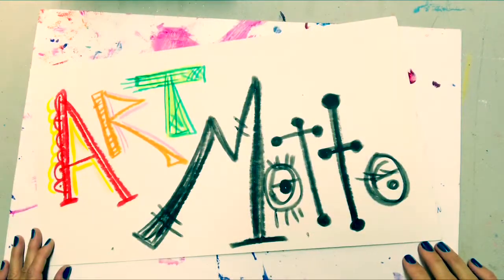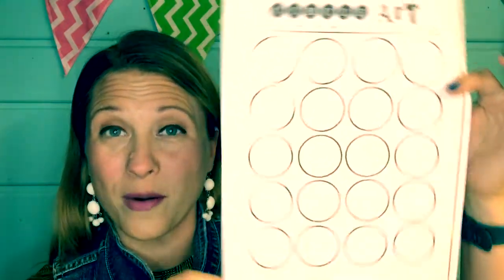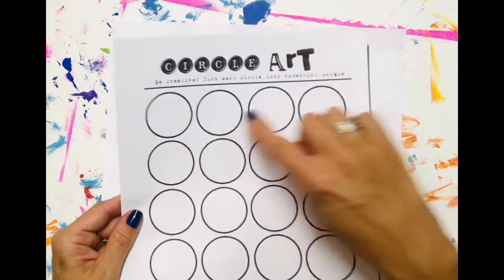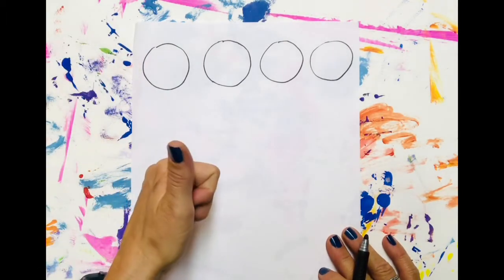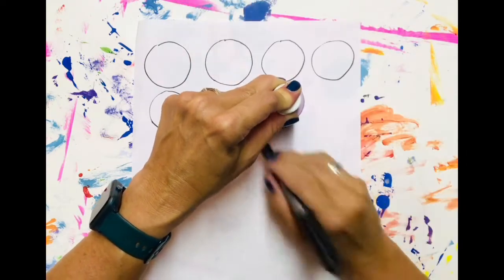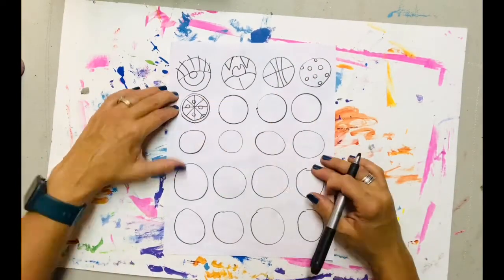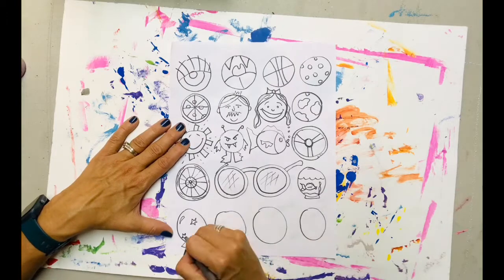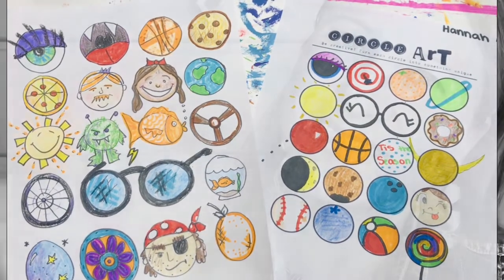Circle Art DIY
I have another really fun & creative Art Brain Activity!
I found this amazing Circle Art Worksheet online a few years back and LOVE it.  We're waking our creativity up so that we can have a GREAT year in Art Class!!